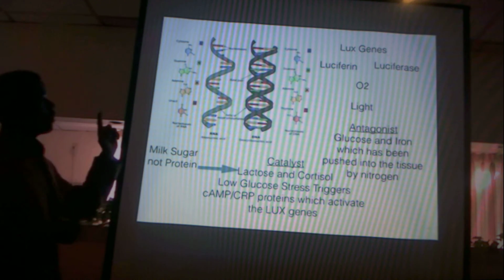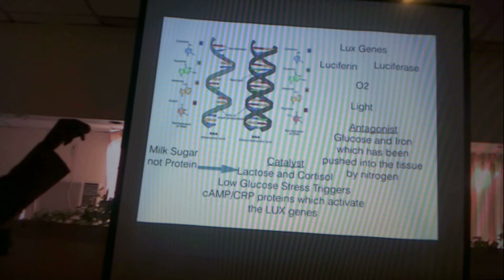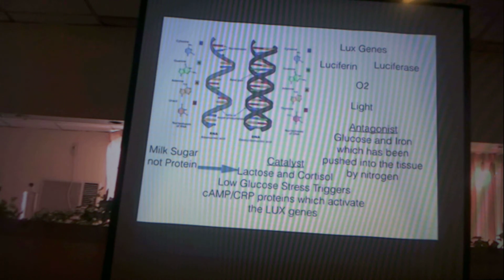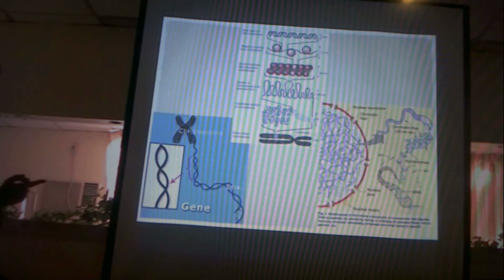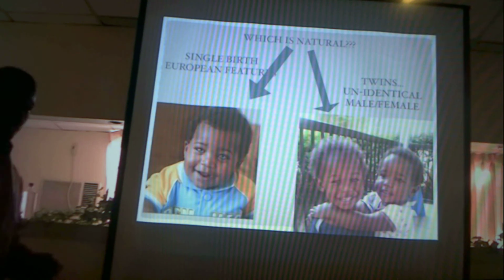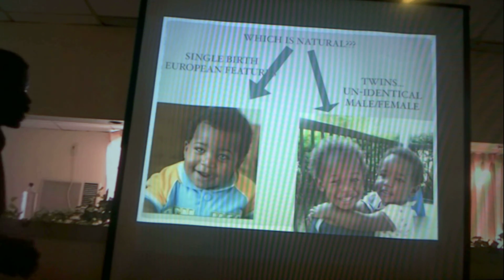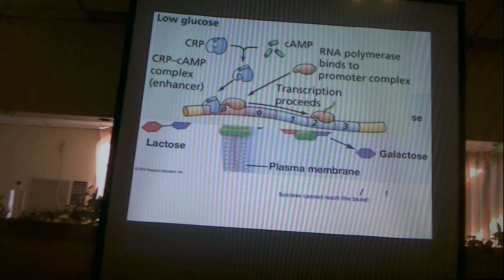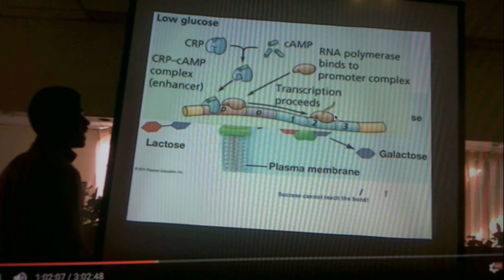Minister Enqi Breaks Down Health And What You Need To Know, Miseducated By Your Oppressor